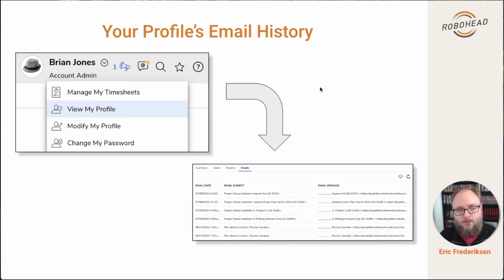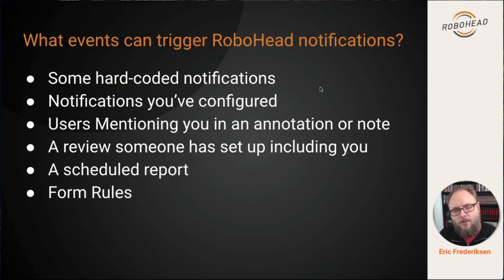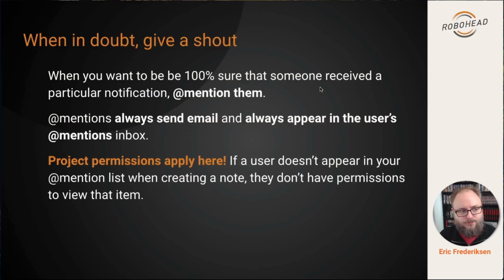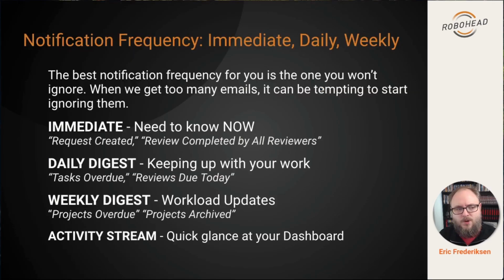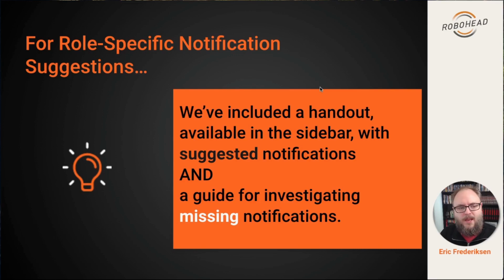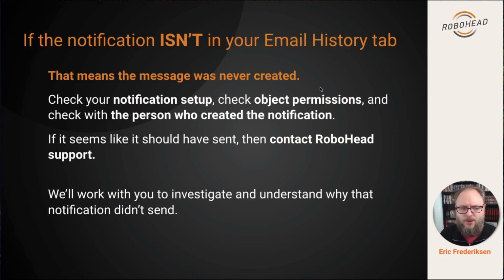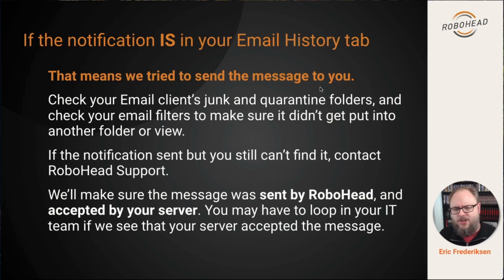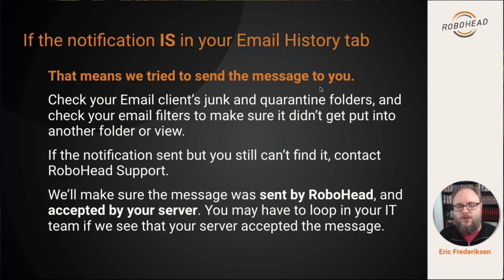Did you get that thing I sent you? A Guide to Email and RoboHead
There are many types of email sent by RoboHead. Learn the differences between them, and how to make notifications work best for you.